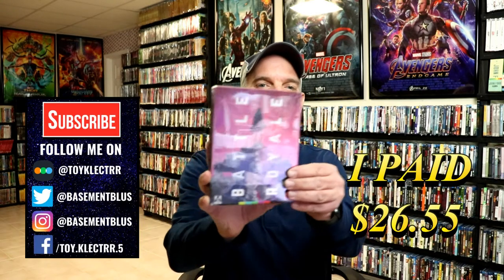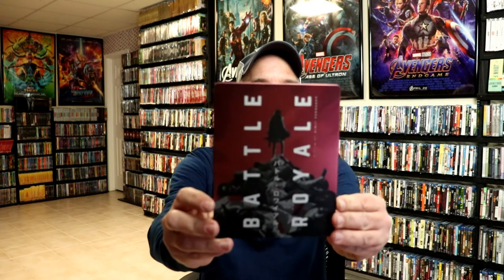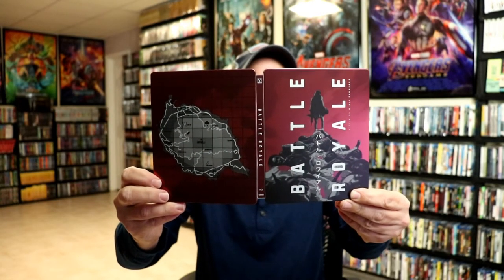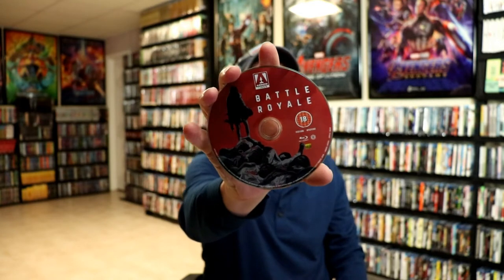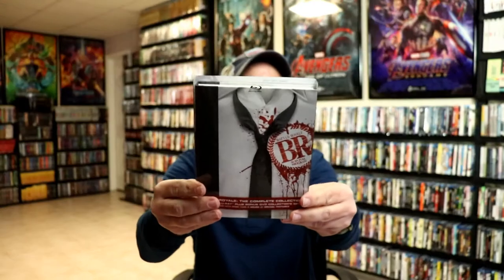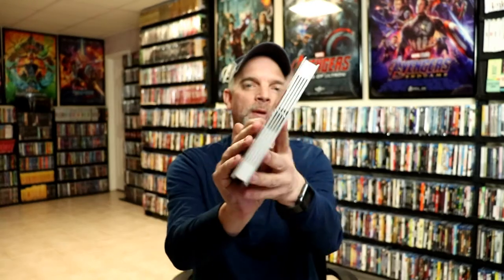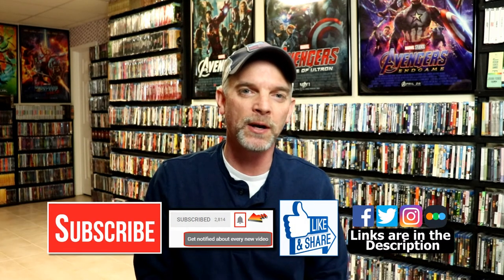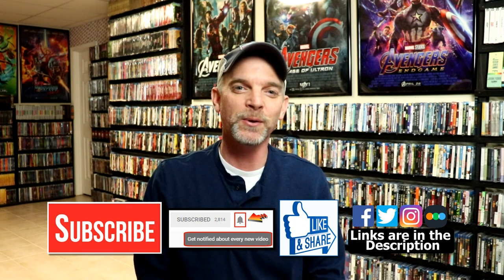Battle Royale Arrow Video Blu-ray Steelbook Unboxing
These are the bags I use to protect my Steelbooks and Slipcovers: